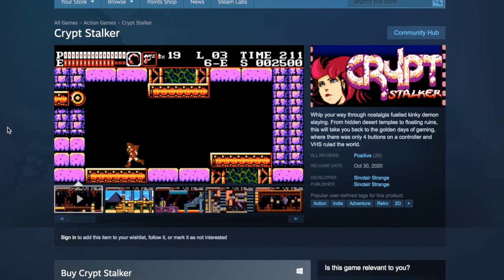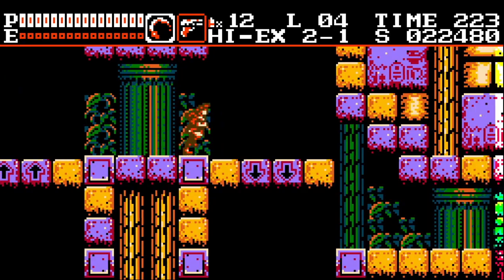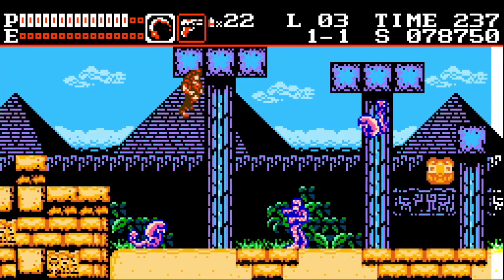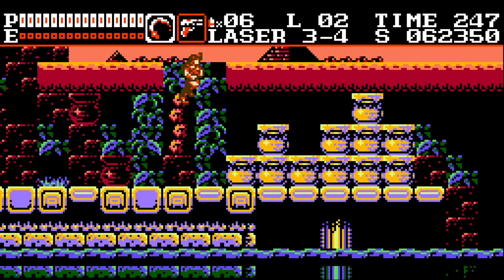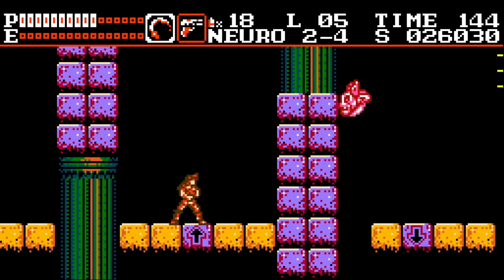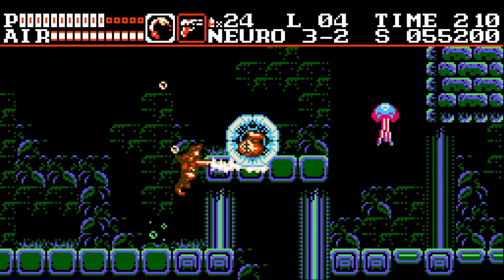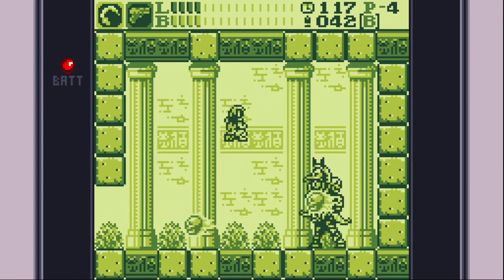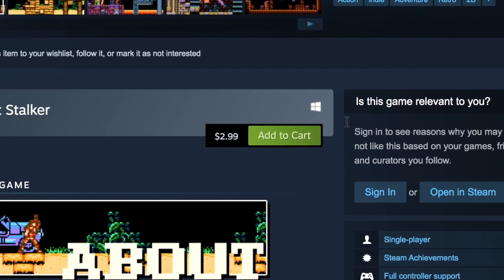Crypt Stalker: Side Quest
Enjoy this episode of Side Quest that I didn't really intend to make today but was wholly inspired by the awesome retro throwback that is Crypt Stalker so here we are lol.